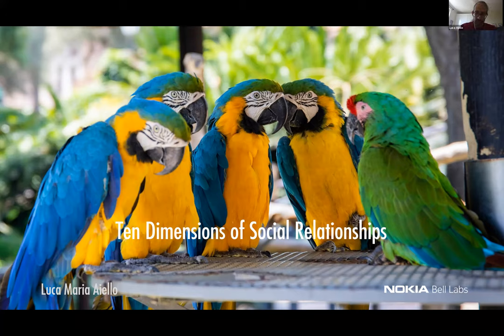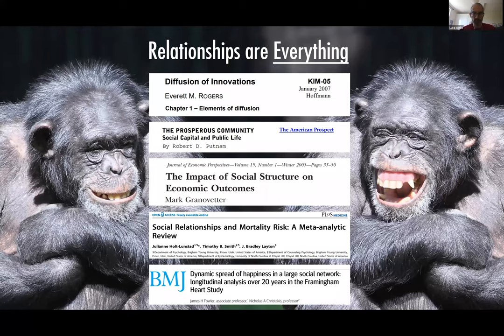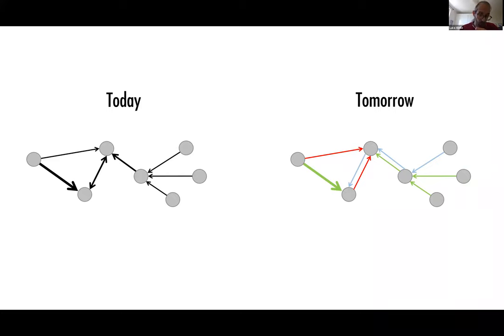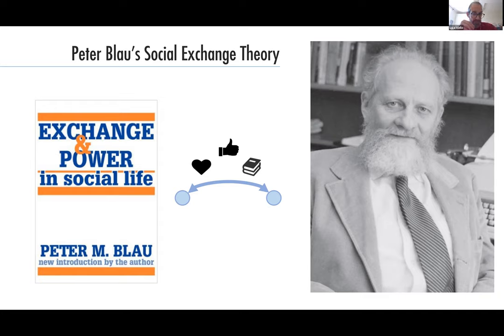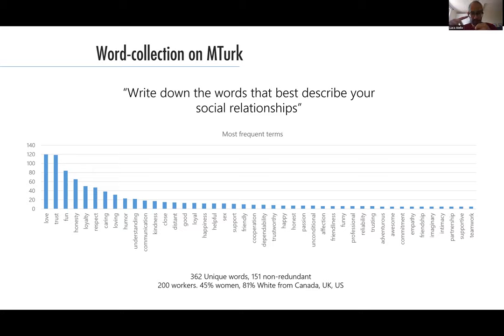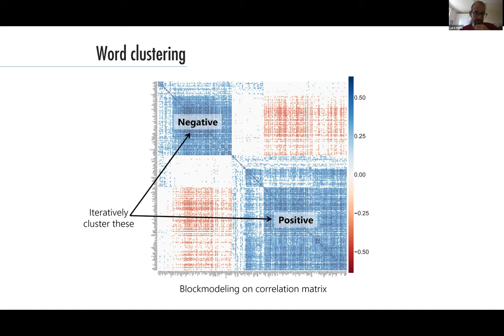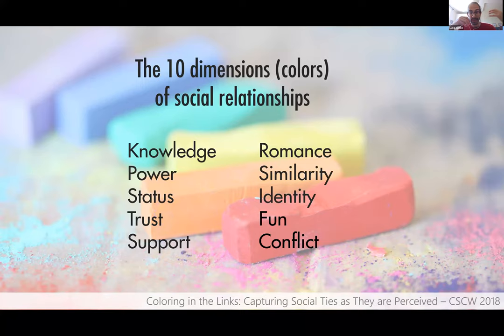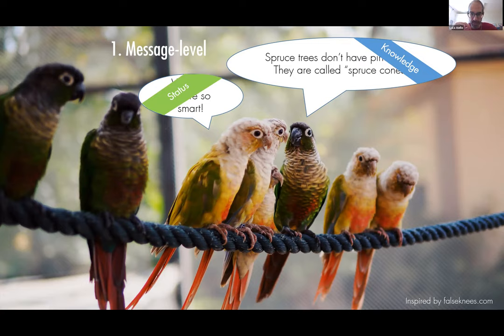Ten Dimensions of Social Relationships - Luca Aiello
Social relationships are the key determinant of crucial societal outcomes, including diffusion of innovation, productivity, happiness, and life expectancy. To better attain such outcomes at scale, it is therefore paramount to have technologies that can effectively capture the type of social relationships from digital data. NLP researchers have tried to do so from conversational text but mostly focusing on sentiment or topic mining, techniques that fall short on either conciseness or exhaustiveness. We propose a theoretical model of 10 dimensions of social relationships that is backed by decades of research in social sciences and that captures most of common relationship types. We trained a deep-learning model to classify text along these ten dimensions, and we reached performance up to 0.98 AUC. By applying this tool on large-scale conversational data, we show that the combination of the predicted dimensions suggests both the types of relationships people entertain and the types of real-world communities they shape. As a use case, we show how this technology can be used in the domain of employer care by predicting Nokia employee satisfaction from online review text.

Bio: Luca Maria Aiello is a Senior Research Scientist in the Social Dynamics team at Nokia Bell Labs Cambridge, UK. Formerly, he has been a Research Scientist at Yahoo Labs for almost 5 years and a research Fellow of the ISI Foundation in Torino, Italy. He conducts interdisciplinary research in computational social science and network science. His work has been covered by hundreds of news articles published by news outlets worldwide including Wired, WSJ, and BBC. He is currently working on NLP research to model fundamental aspects of human relationships from conversational text.

This seminar is part of the Network Seminar series organized by Liubov Tupikina and Marc Santolini at CRI, Paris